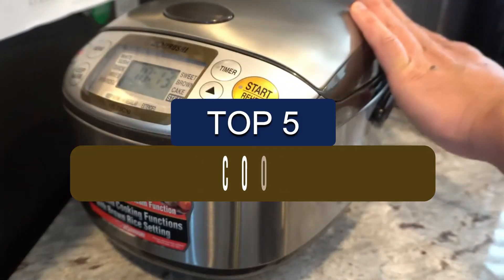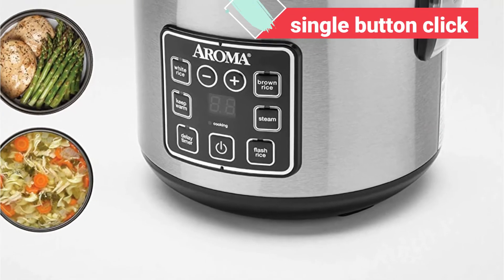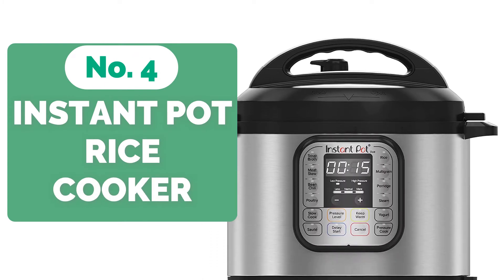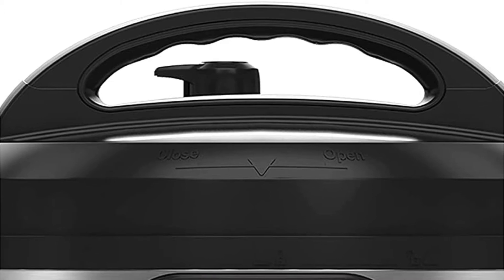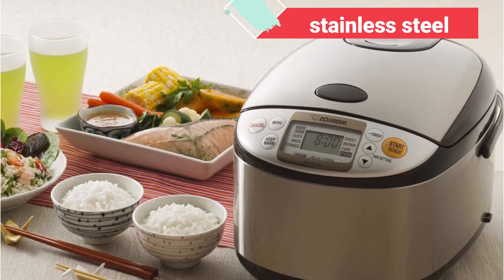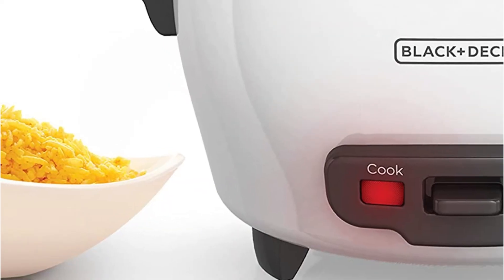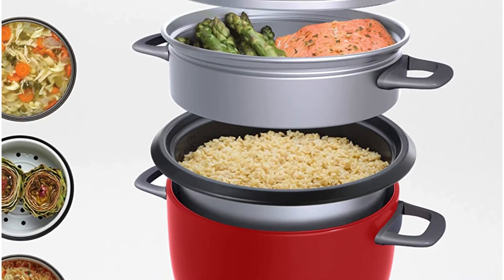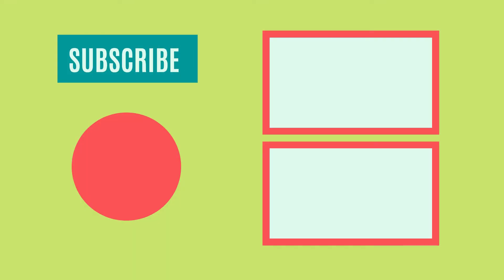Top 5 Rice Cookers for Perfectly Cooked Grains 2023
1️⃣  MegaChef 8 Quart Electric Pressure Cooker.

2️⃣  BLACK+DECKER RC506 Rice Cooker.

3️⃣  Aroma 8-Cup Programmable Rice & Grain Cooker.

4️⃣  Midea 4L/5L Electric Rice Cooker.

5️⃣  3L Electric Rice Cooker.

00:00​ Intro: This is a review of best Rice Cookers :
00:22 5⃣  Aroma Housewares Rice Cooker
01:22 4⃣  Instant Pot DUO60 6 Qt 7-in-1 Multi-Use Rice Cooker
02:15 3⃣  Zojirushi NS-TSC18 Micom Rice Cooker and Warmer
03:01 2⃣  BLACK+DECKER RC506 Rice Cooker
03:53 1⃣  Aroma Housewares Pot Style Rice Cooker